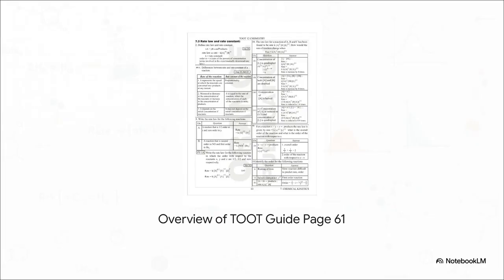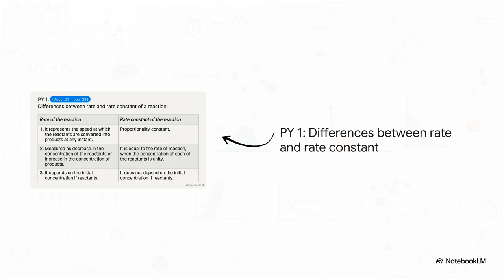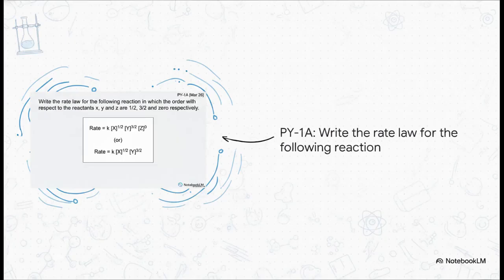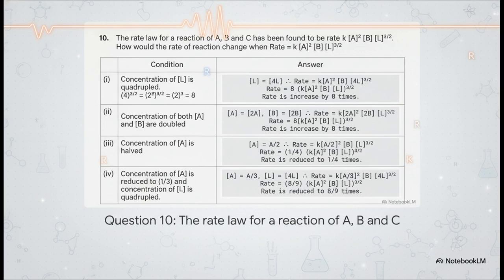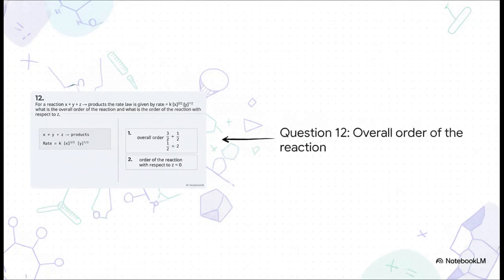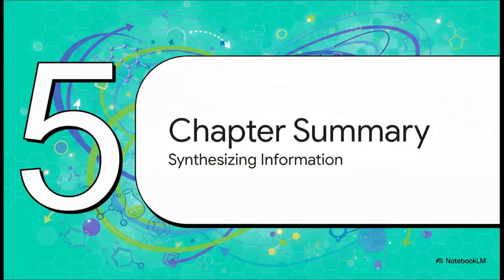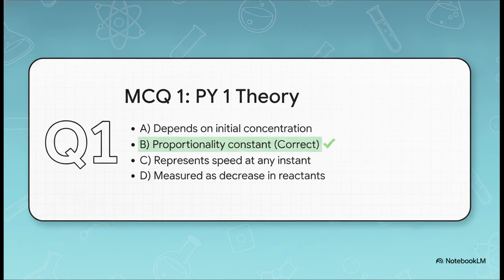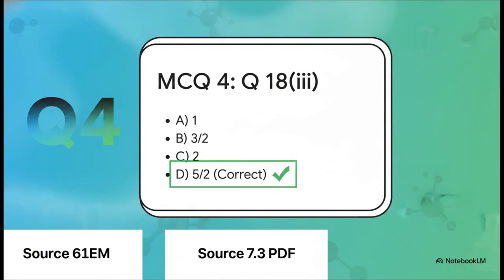12 chemical kinetics (unit 7, section 7.3)